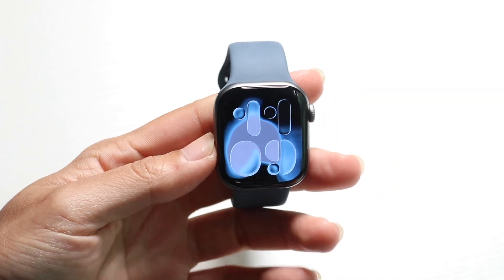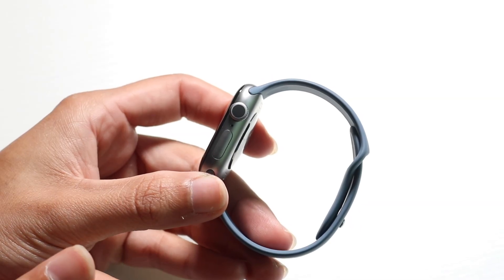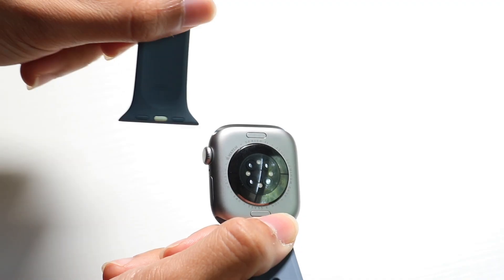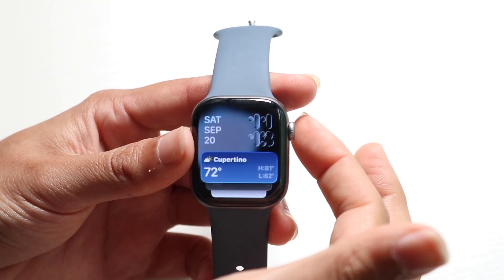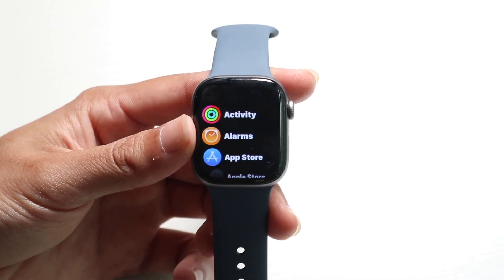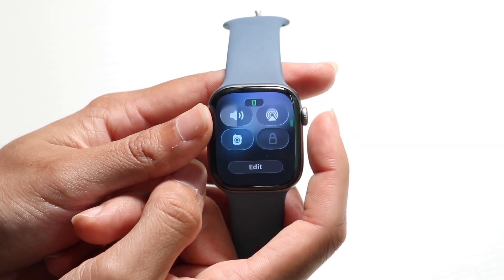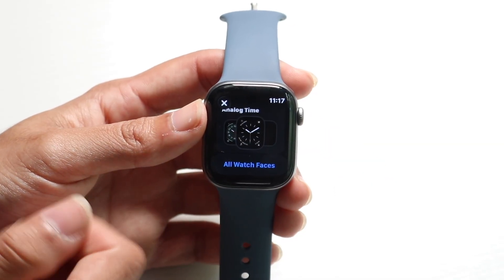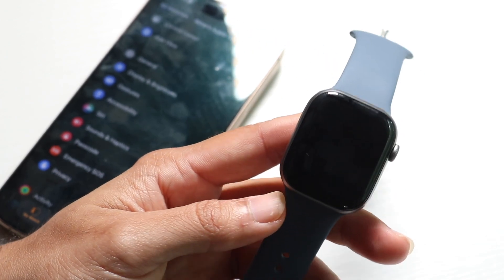How To Use Apple Watch Series 11! (Complete Beginners Guide)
Let's take a look at the How To Use Apple Watch Series 11! (Complete Beginners Guide)